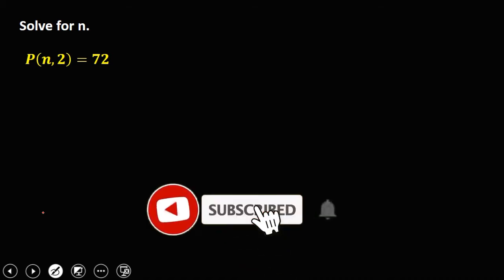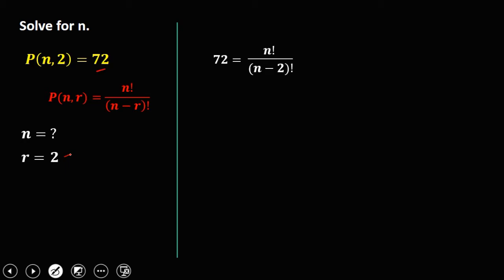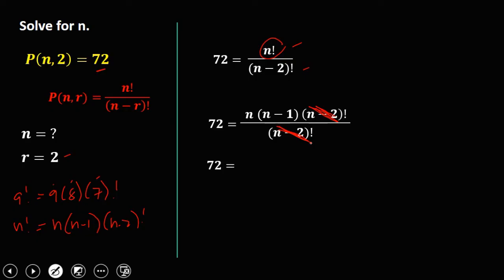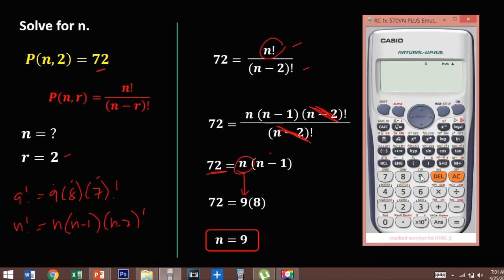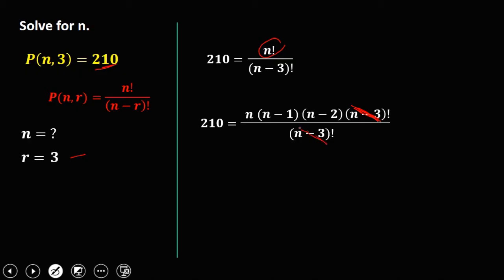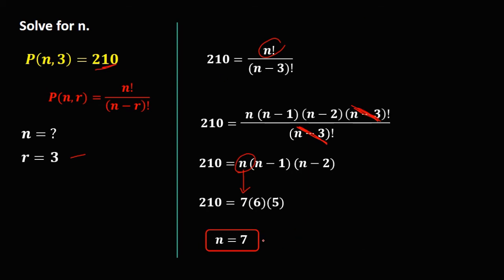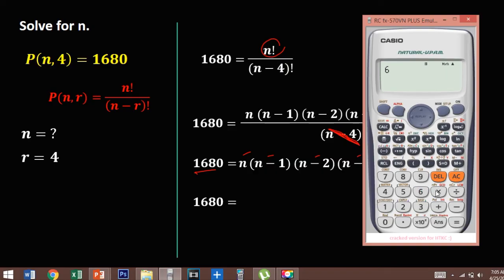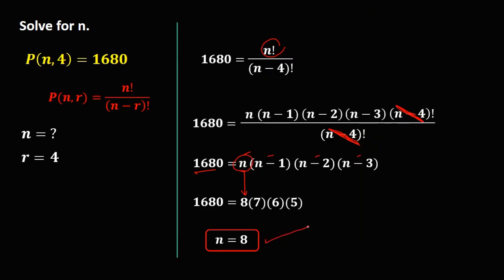THE PERMUTATION: SOLVING FOR "n" MADE EASY!